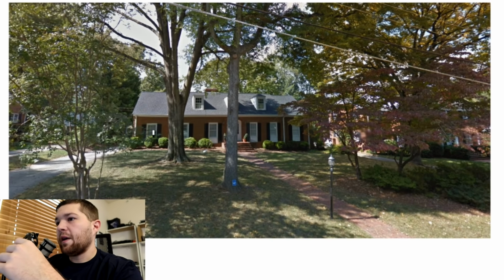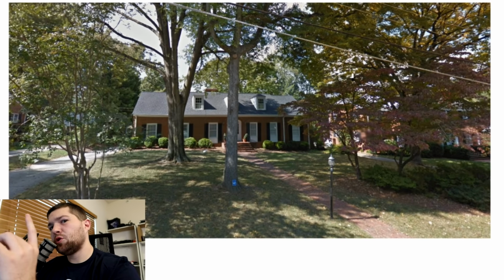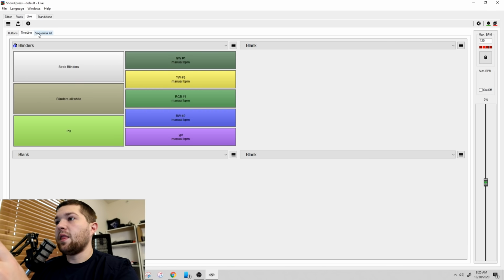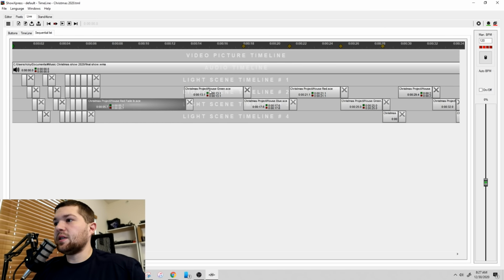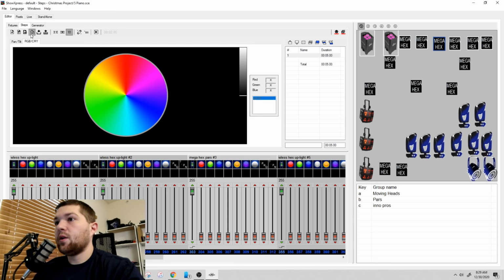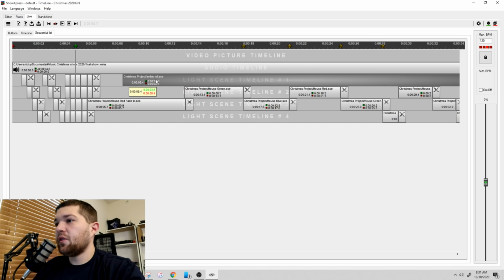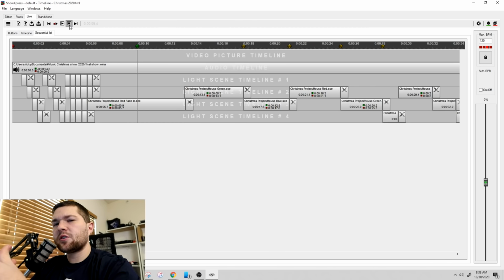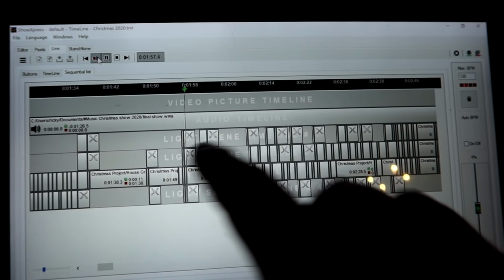Christmas Music House LIGHT SHOW 2020 (Greensboro North Carolina)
I created a Christmas light show!!

0:00 Intro
1:06 Design
4:02 Show Express Setup
6:27 Creating the Show
13:12 Setup Day of
14:59 The SHOW!

Truss/Staging
-4' by 4' Stage Risers made by ProXdirect

VIDEO GEAR